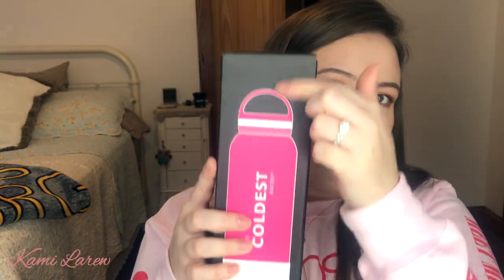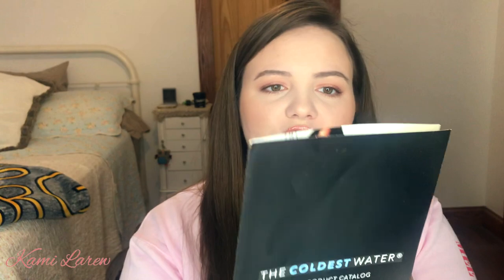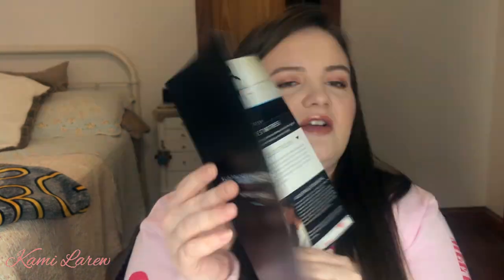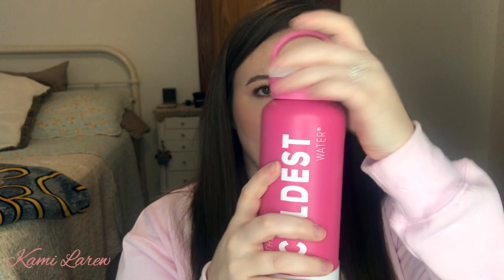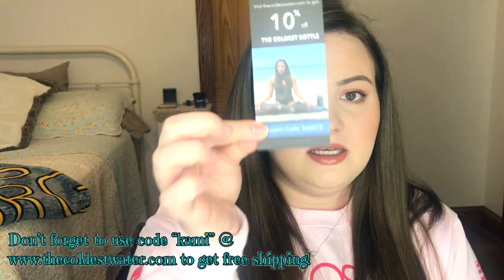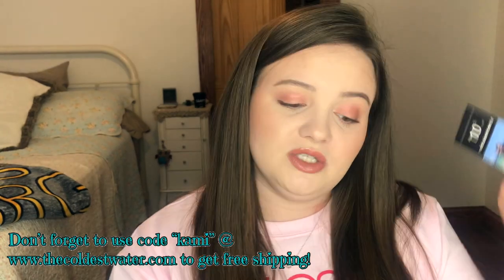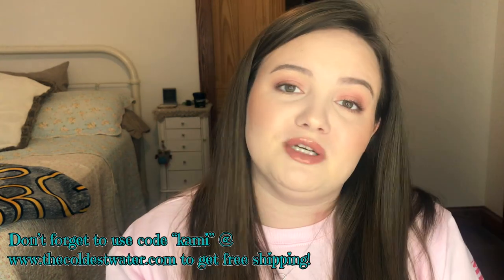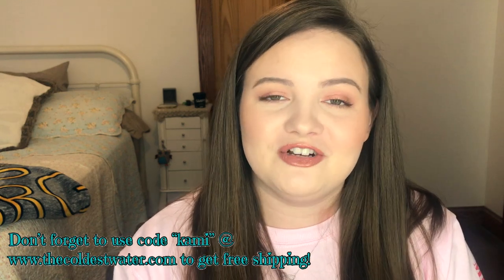THE COLDEST WATER | UNBOXING + REVIEW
Hiiii friends!! Today’s video is an unboxing/review on The Coldest Water bottles! Some of you guys wanted to see this so I figured I would film it. I love this company and the products that they make. These bottles stay cold for 36+ hours and they are made of stainless steel. There are ton more great things about this company and you can read all about it on their website listed down below. If you are even thinking about purchasing one, please do so. YOU WON’T REGRET IT. I have 3 total now and I use mine every single day. They’re amaze-balls lol. Anyways, I hope you guys enjoyed the video. If you would like to see more unboxings/reviews please leave me comments down below and let me know what you would like to see ♡

T H E  C O L D E S T  W A T E R ↴

* The Coldest Bottle 32 oz. Sports Bottle 2.0

J U S T  A  N O T E
Hi! My name is Kami Larew and I'm from a small town on the East coast. All you need to know about me is that I love hair and makeup and I'm OBSESSED with Target. But, who isn't?? I have big dreams for this channel. I'll be posting Tutorials, How-to's, Reviews/First Impressions, Unboxing's, Vlogs, Mukbangs, and more! If there is anything you would like to know about me, just ask ツ

Thank you for stopping by and checking out my video. I hope that you'll come back for the next one!

& as always, please leave me any requests, recommendations, or comments down below! 💋

𝕩𝕠'𝕤 𝕂𝕒𝕞𝕚